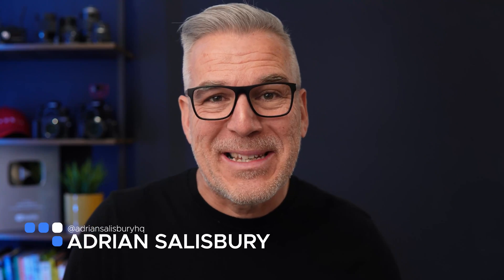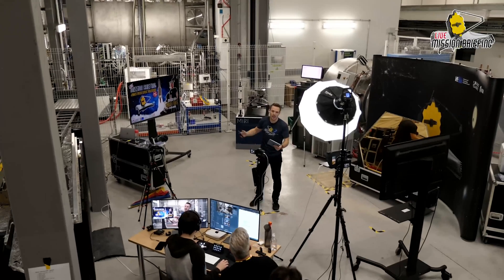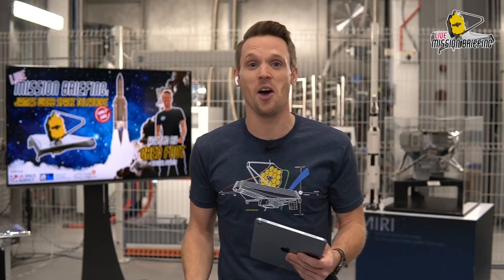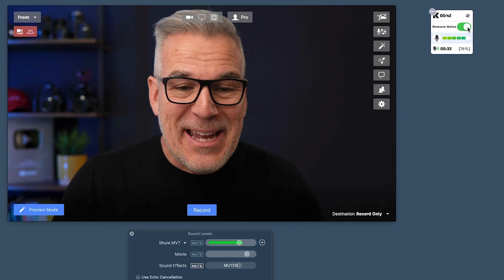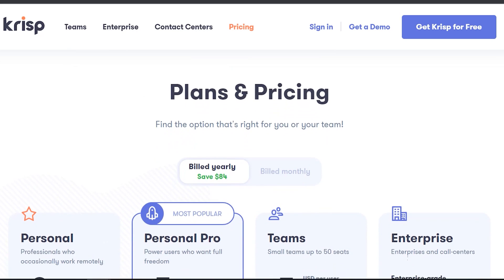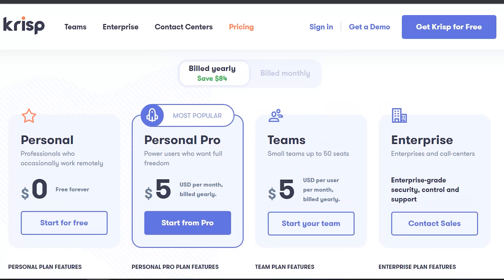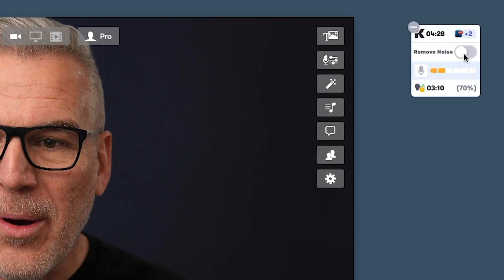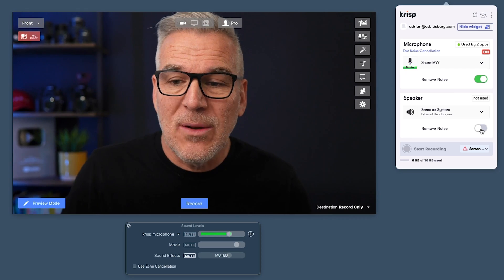How To Remove Background Noise From Video LIVE! Krisp Review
Are you struggling to remove background noise from video live? Whether you're trying to record a video, live stream or you're on an important zoom call background noise from things like your laptop fan or AC unit can kill the quality but DO NOT FEAR We've got a solution! In this video I will show you how to remove background noise from video live so you can say goodbye to worrying about making sure the house is quiet before starting on your review meeting!

Try Krisp for FREE!